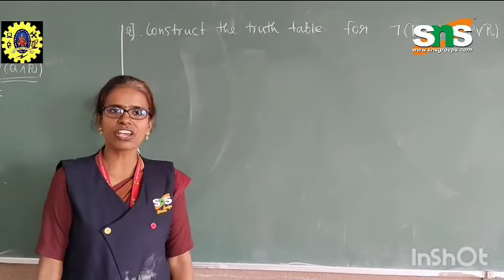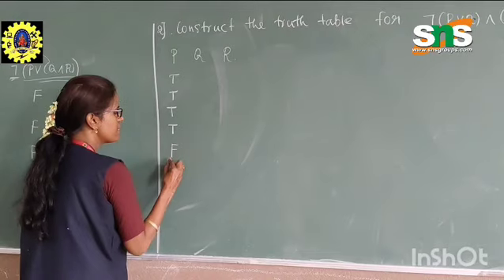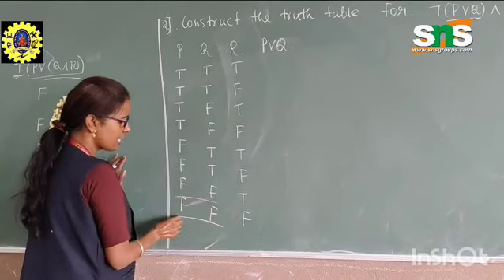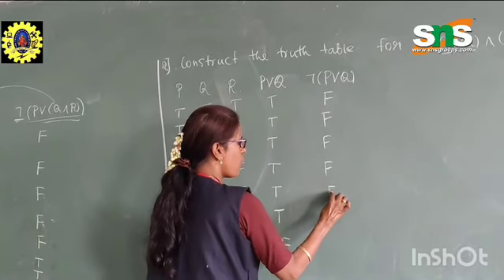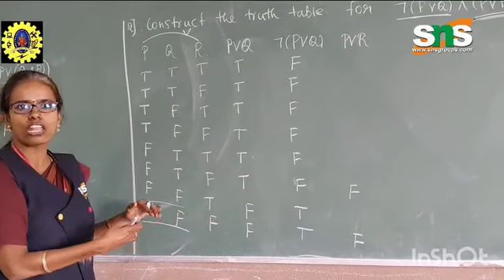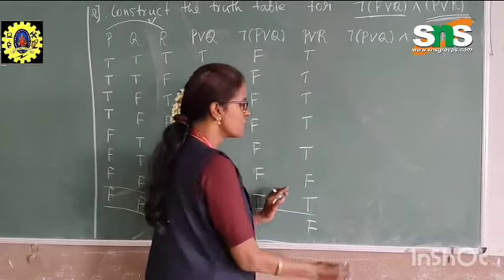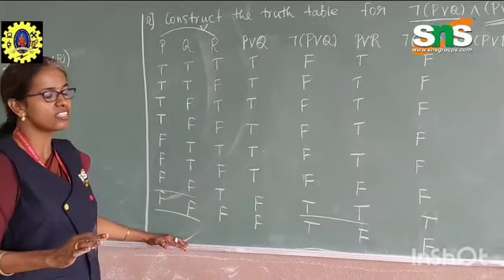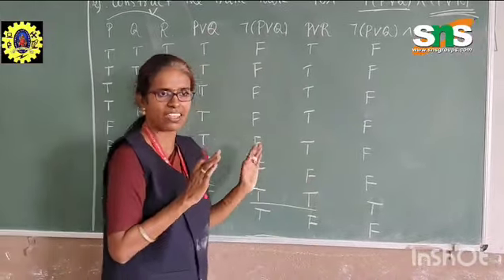Construction of Truth Table | Discrete Mathematics | SNS Institutions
This video is about the problems on construction of truth table. To construct a truth table, we need to identify the variables, determine the number of rows based on the number of variables, and then fill in the values for each variable, evaluating the compound statement for each combination of values